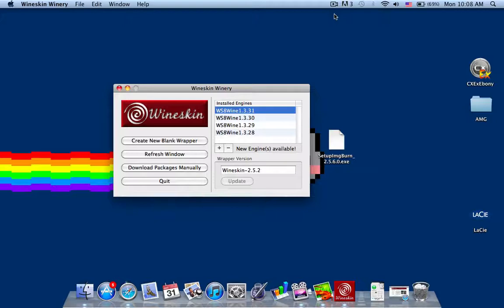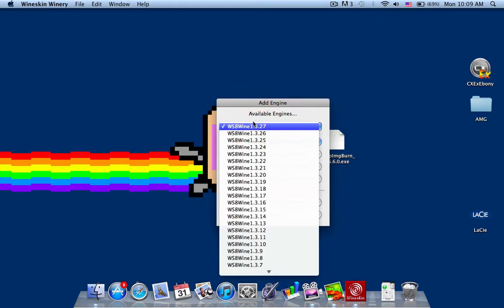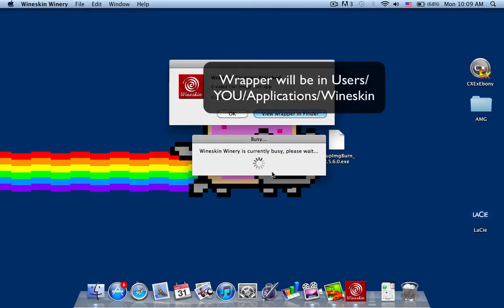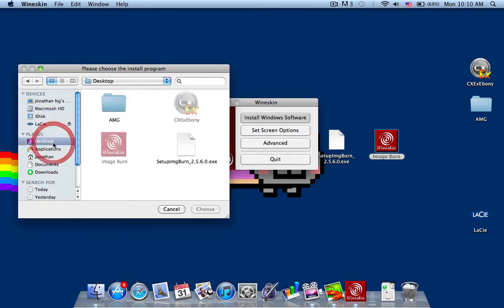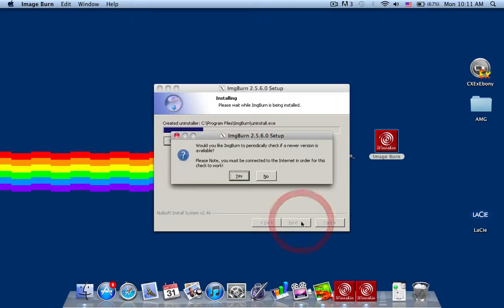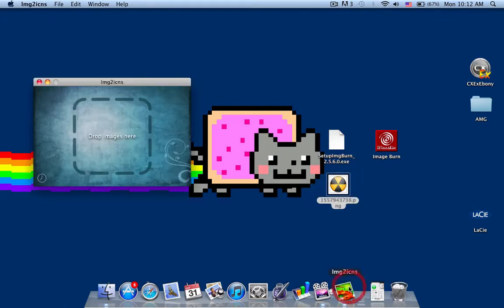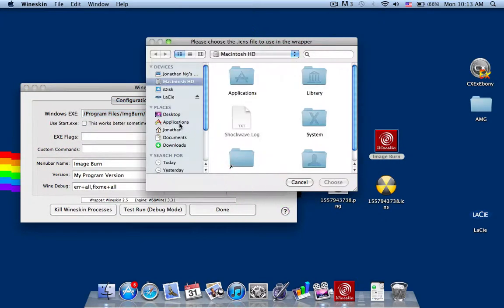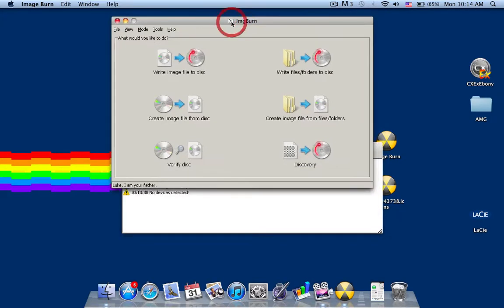Meccareth/Port Windows games and Applications to your Mac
In this video, I am going to be porting IMGBURN and using Wineskin.
If you want to be fancy and have icons on your applications, here is the link to Img2icns:
So go and Port your Windows Applications now!